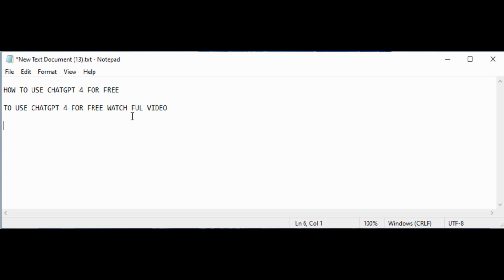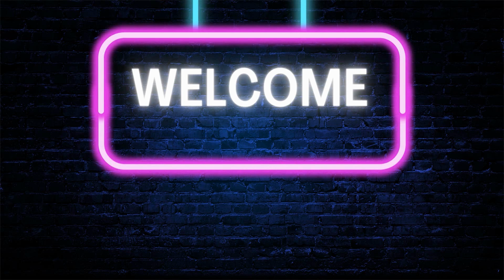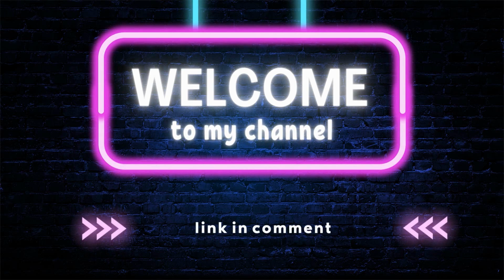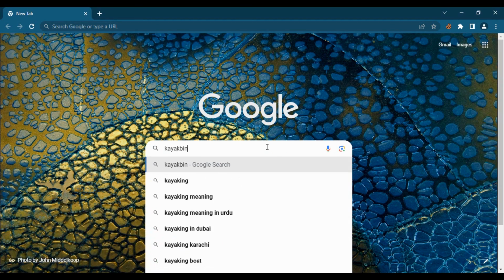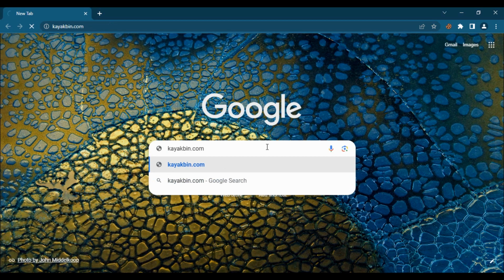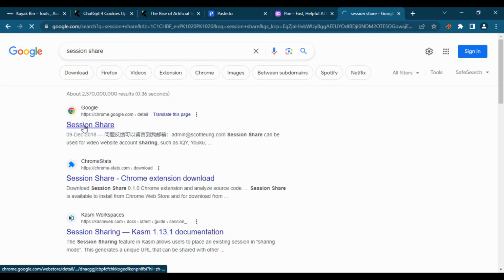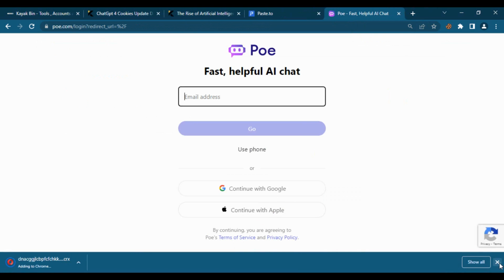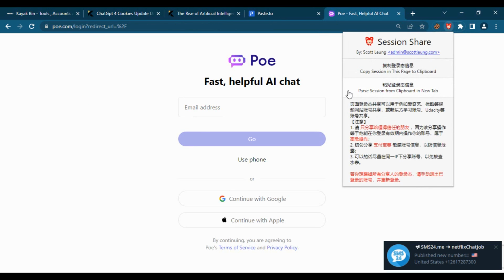ChatGPT 4 Premium in Free of Cost With This Trick |ChatGPT 4 Cookies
In this video, we're thrilled to share an amazing trick that allows you to access ChatGPT-4 Premium without any cost! Yes, you heard it right, absolutely free!

ChatGPT-4 is the latest state-of-the-art language model powered by OpenAI, providing even more accurate and human-like responses to your queries. With ChatGPT-4 Premium, you get access to enhanced features and a more extensive range of applications.

Now, you might be wondering how this is possible. We've discovered a legitimate method to gain access to ChatGPT-4 Premium features without having to pay anything.

Please note that this trick is not illegal or unethical. It's a simple technique that you can use to enjoy the benefits of ChatGPT-4 Premium. Our tutorial will guide you step-by-step through the process, ensuring you can take advantage of this incredible opportunity.

Keep in mind that we cannot guarantee how long this method will remain available, so we recommend acting quickly to get the most out of it.

Unlock the full potential of ChatGPT-4 and elevate your AI experience. Don't miss out on this opportunity to access premium features for free!

Remember, AI technology is continually evolving, and we're excited to share our discoveries with you.